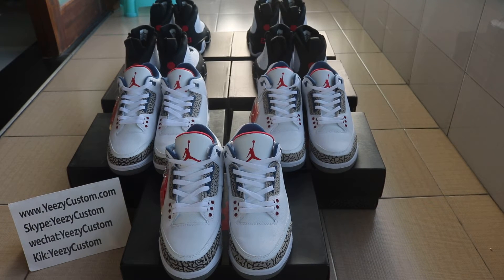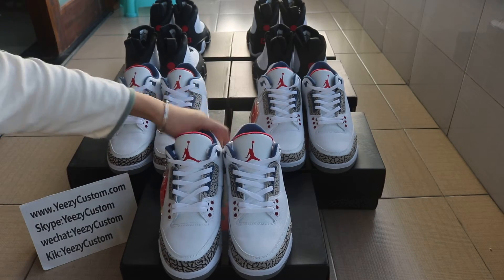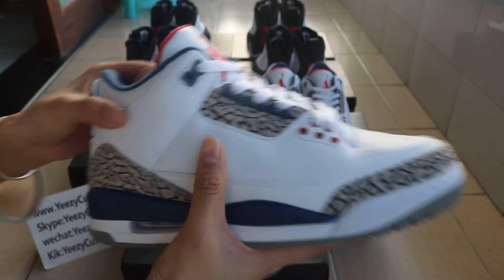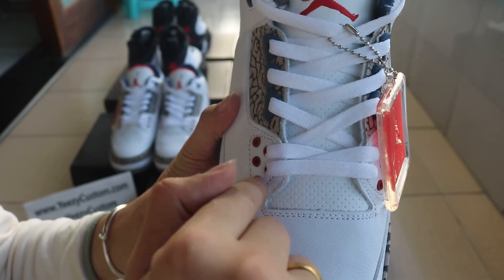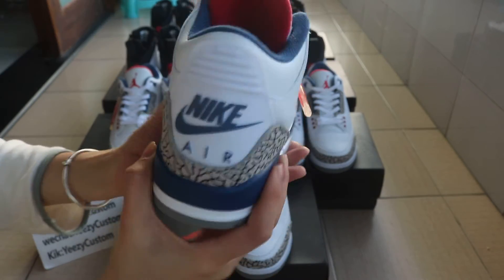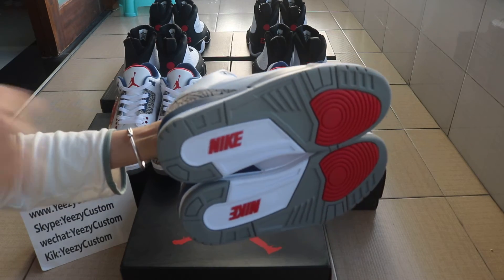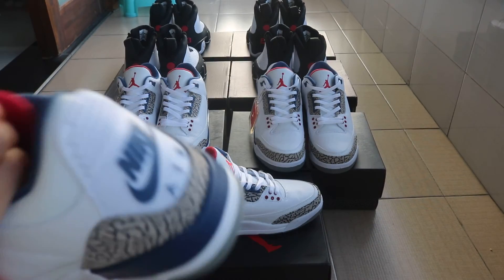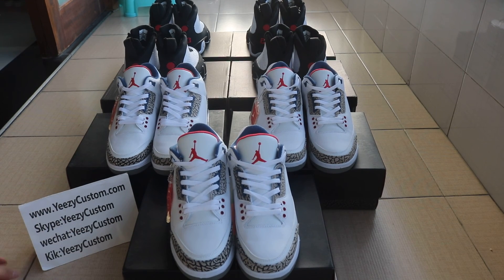2016 Nike Air Jordan 3 OG 88 True Blue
Nike Air Jordan 3 OG 88 True Blue (Black Friday 2016)
Skype:YeezyCustom
wechat:YeezyCustom
Kik:YeezyCustom